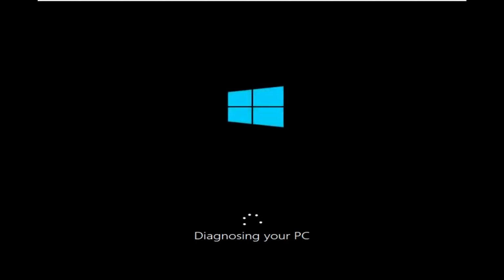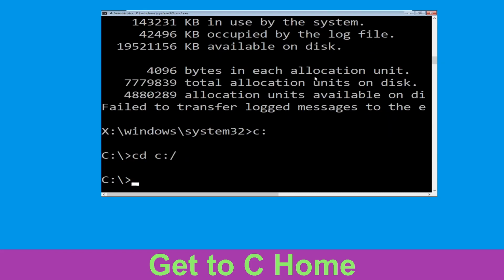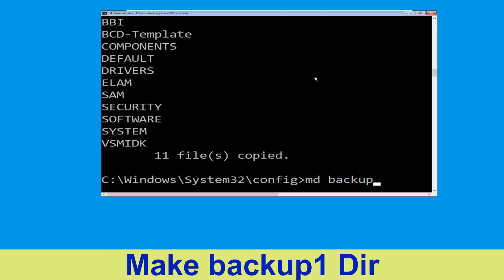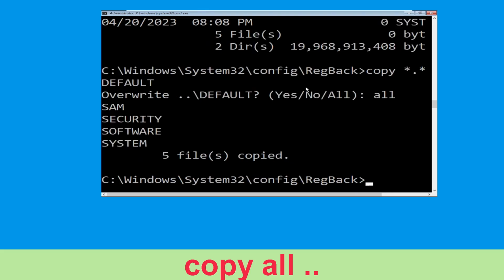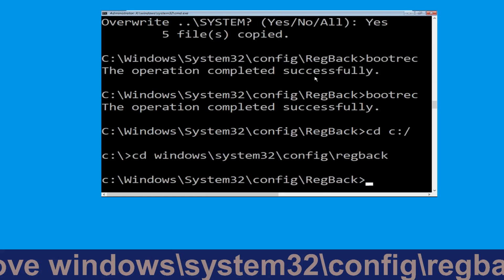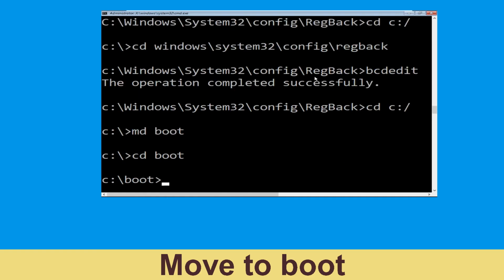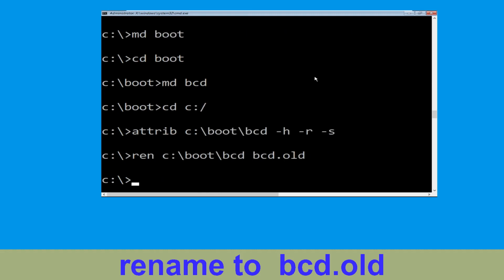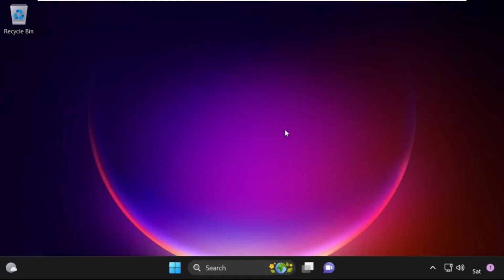YOUR PC DID NOT START CORRECTLY WINDOWS 10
• IRQL_NOT_LESS_OR_EQUAL Error
• BAD_POOL_CALLER Error